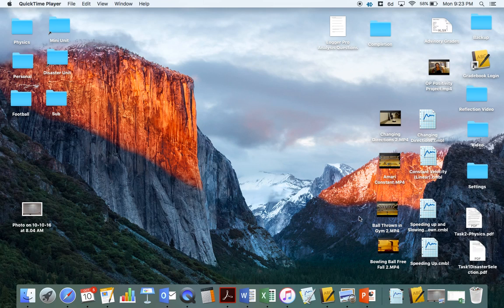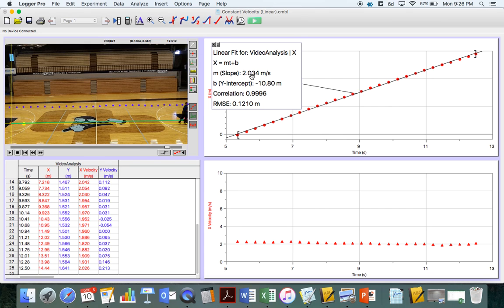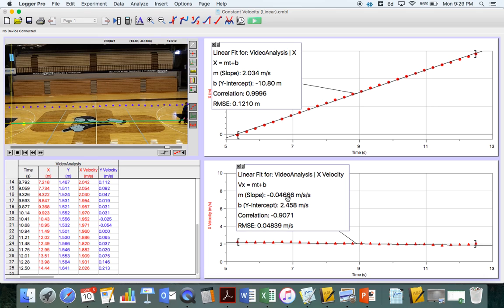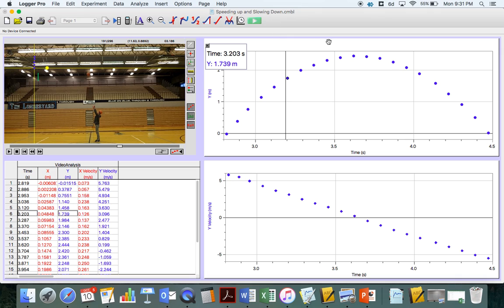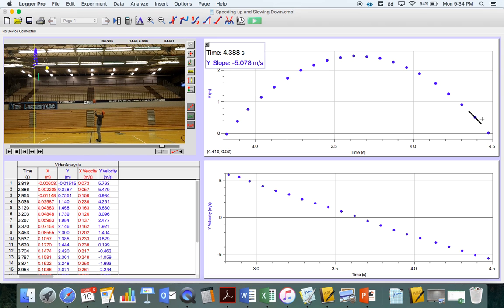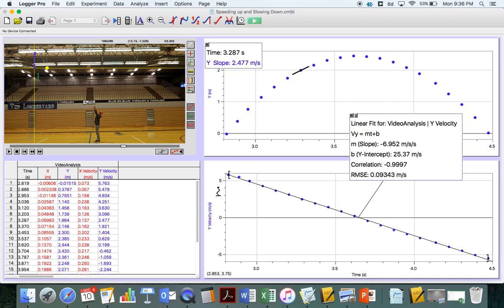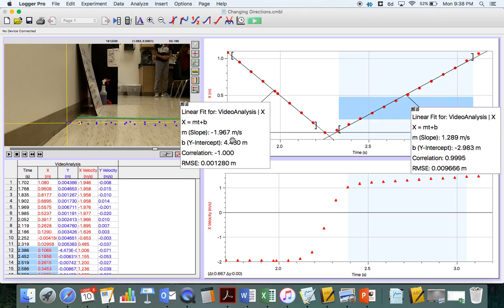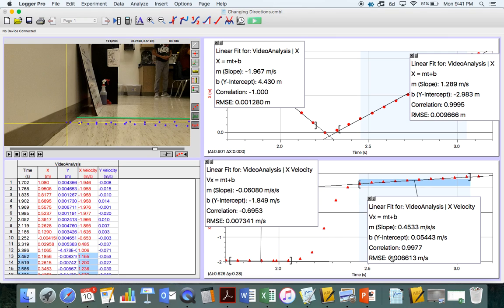Logger Pro Analysis